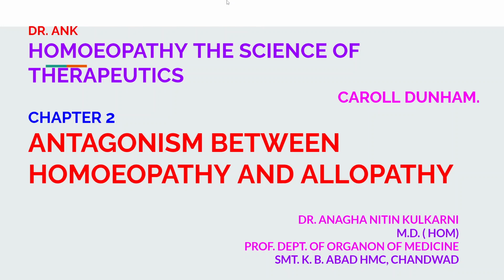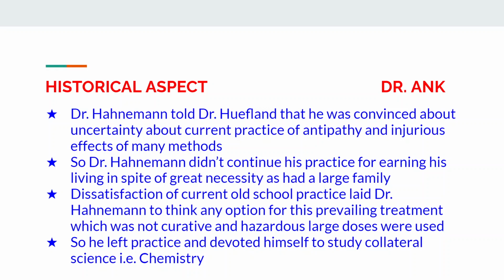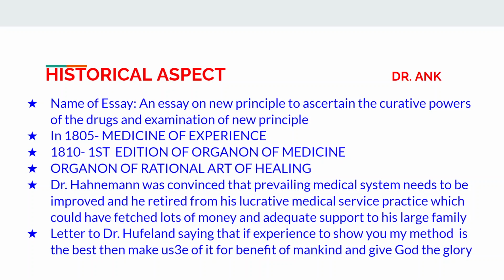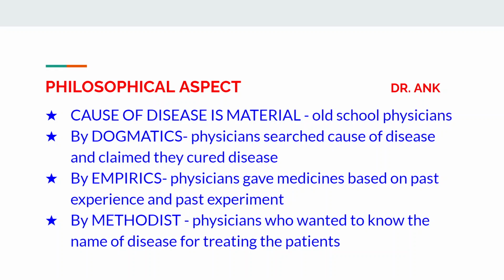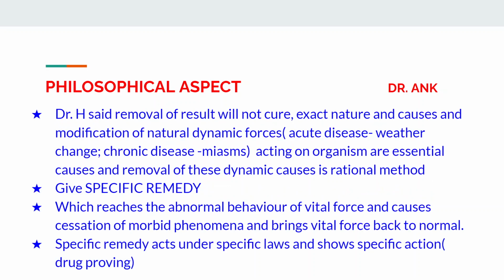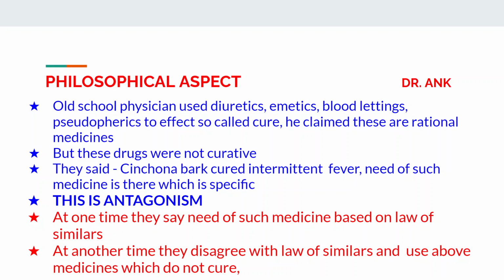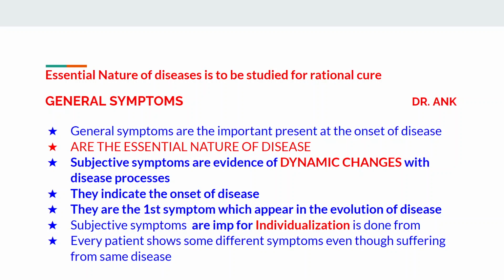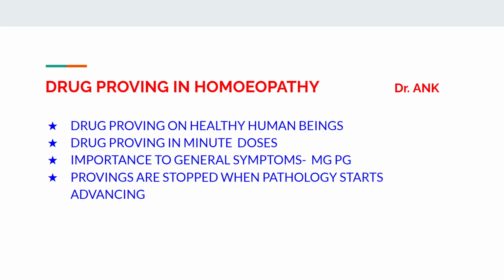ANTAGONISM BETWEEN HOMOEOPATHY AND ALLOPATHY | ORGANON OF MEDICINE | THE SCIENCE OF THERAPEUTICS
Old school physicians accept the need of understanding specific remedies with their specific action which is necessary to bring about cure but at another hand treat diseases by large doses, draining fluids, accept material cause of diseases.
Ref. Book: SCIENCE OF THERPEUTICS- CAROLL DUNHAM